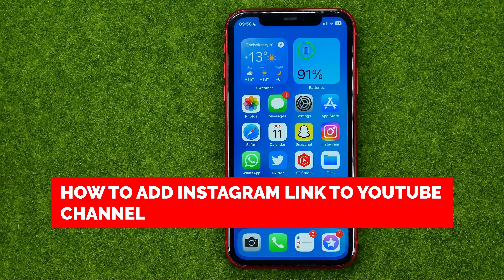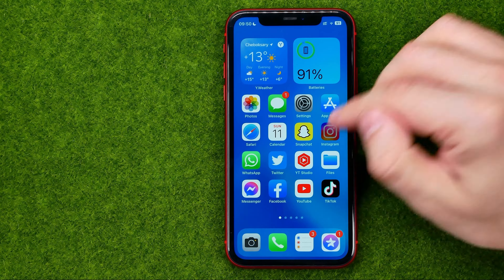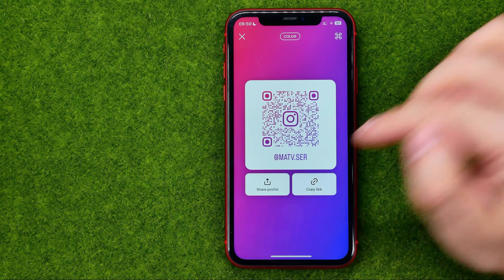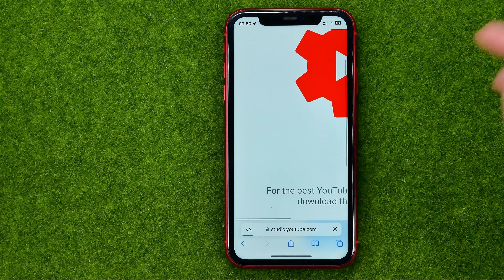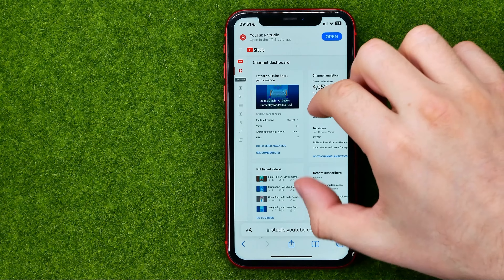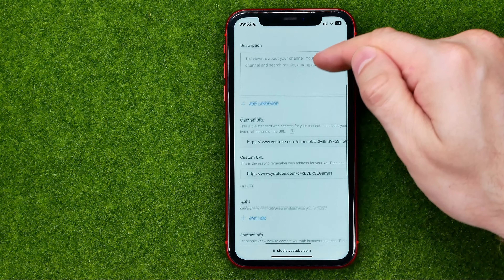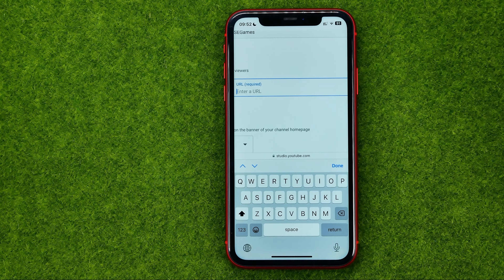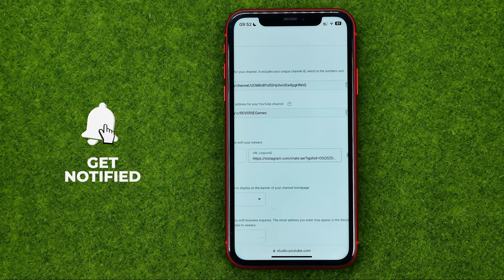How to Add Instagram Link to Youtube Channel - Full Guide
If you are looking for a video about how to add instagram link to youtube channel, here it is!
In this video I will show you how to add social media link in youtube channel. Be sure to watch the video to the very end.

00:00 - Intro
00:23 - How to add instagram link to youtube channel